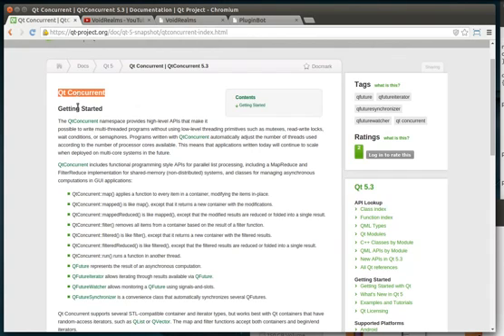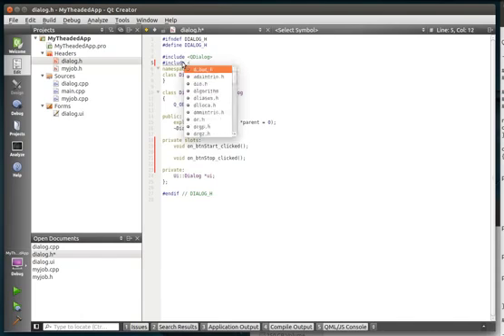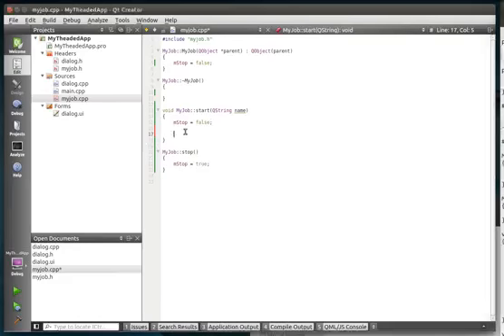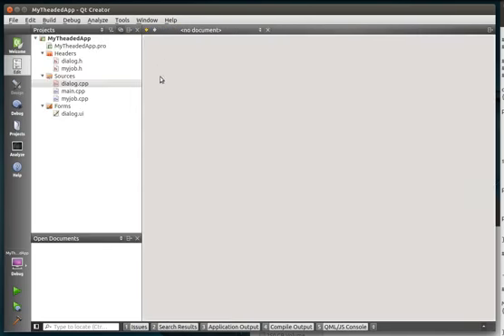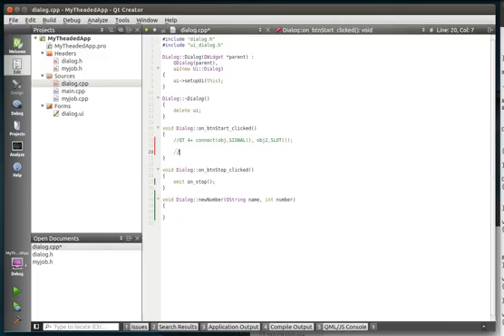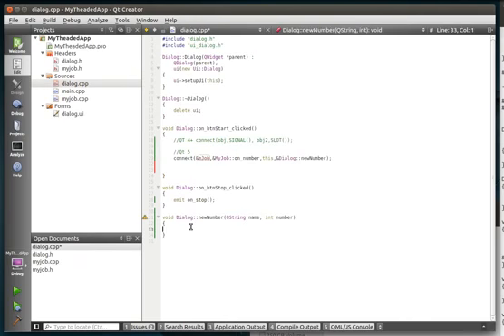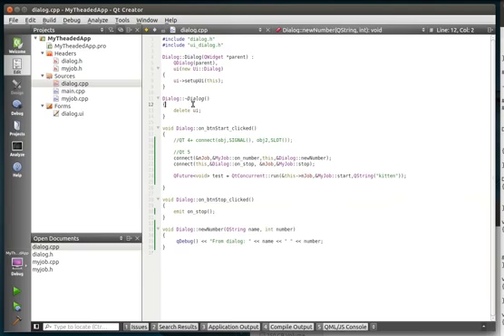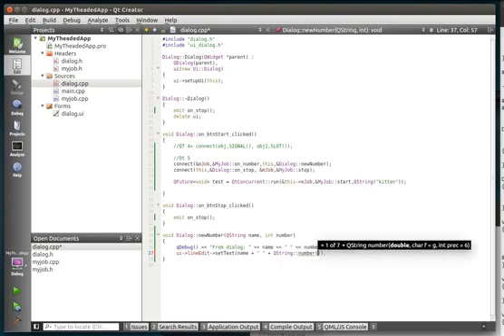johnny heath corpus christi learn C++ Qt 122 QtConcurrent Run a thread with signals and slots Low